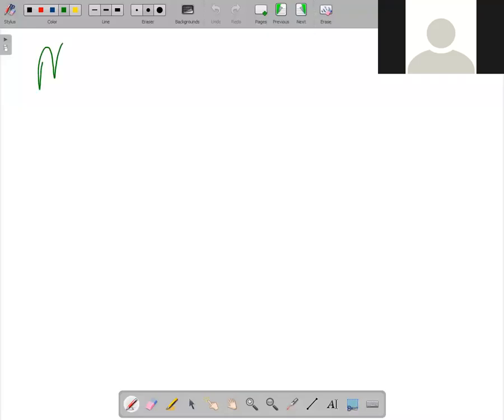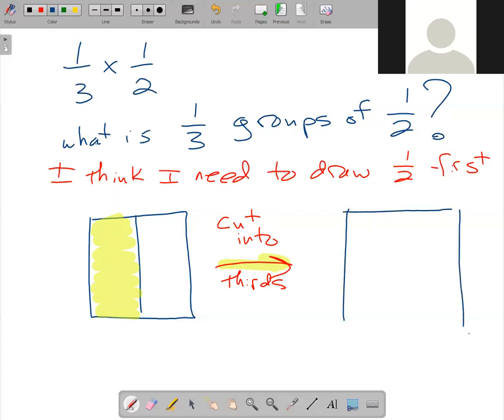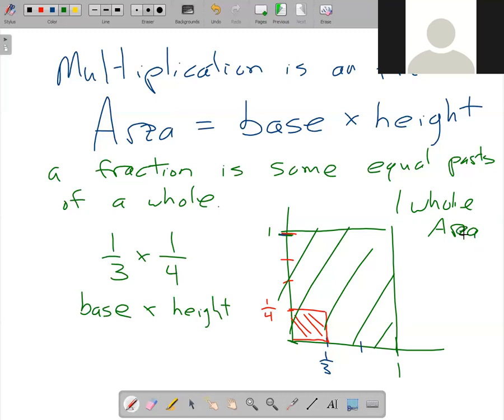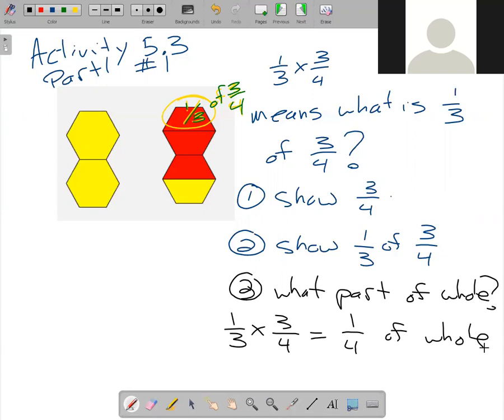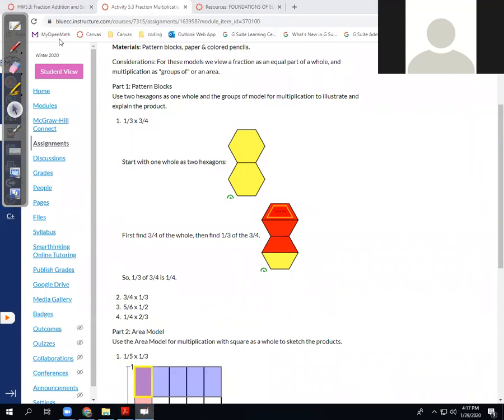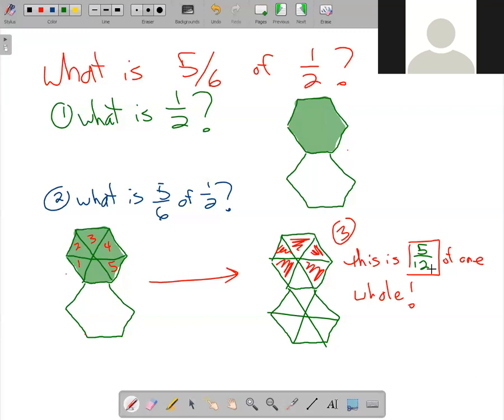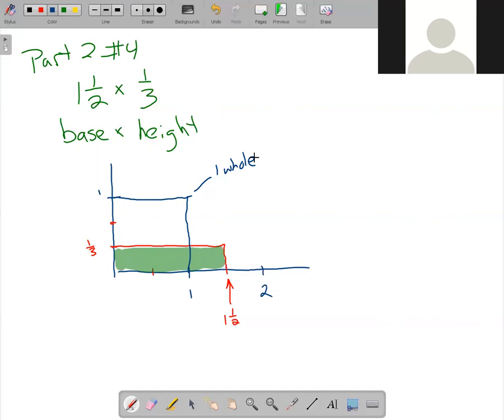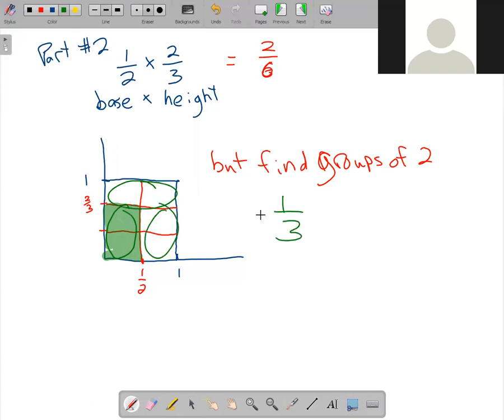mth212 fraction multiplication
Models for the multiplication of fractions